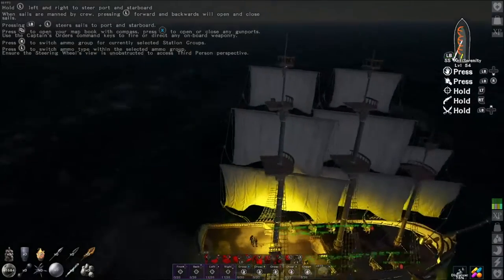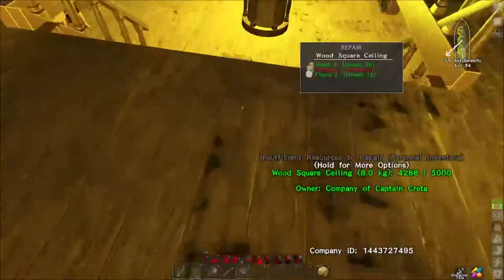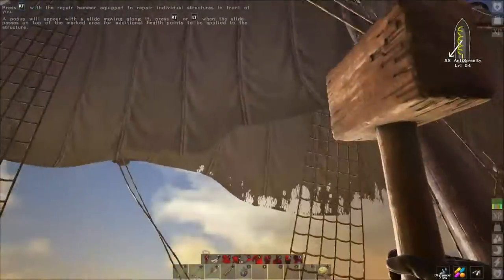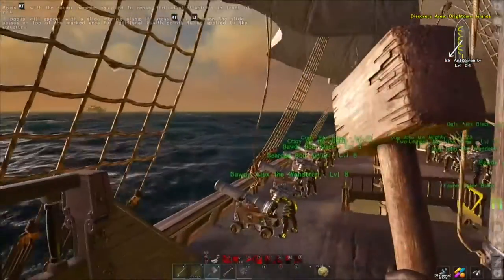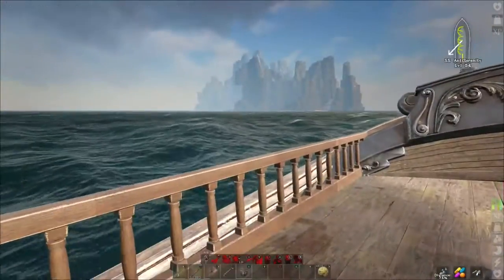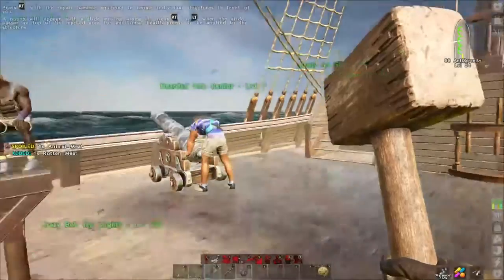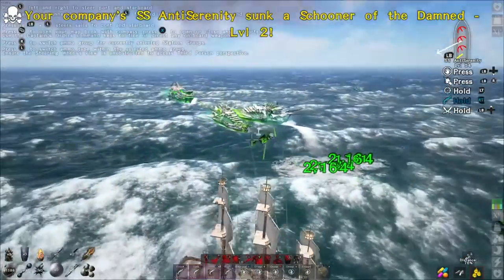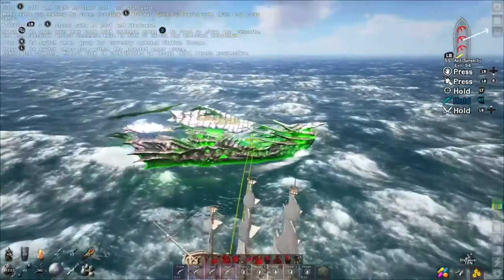Taking on the Ghost Ships, Atlas Screw Arounds Ep. 5